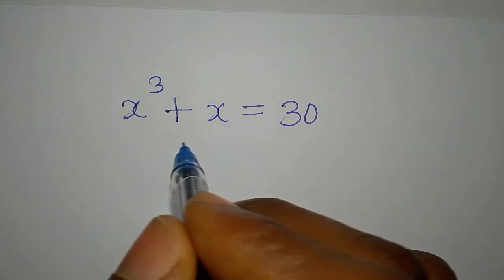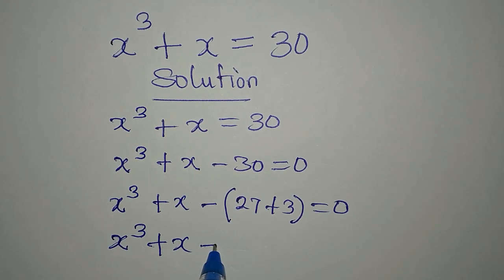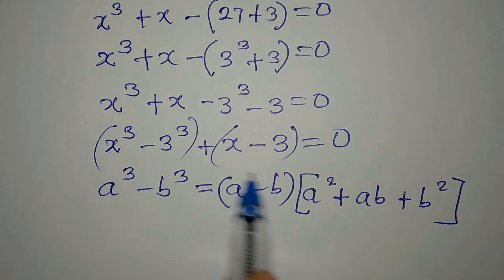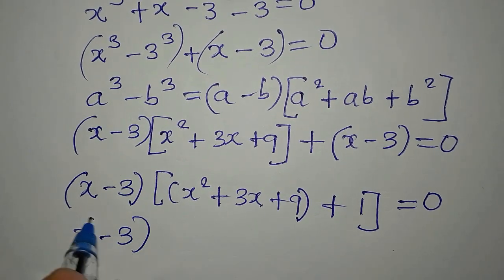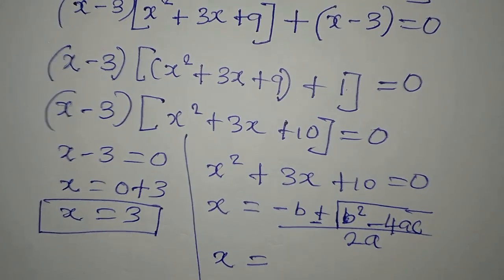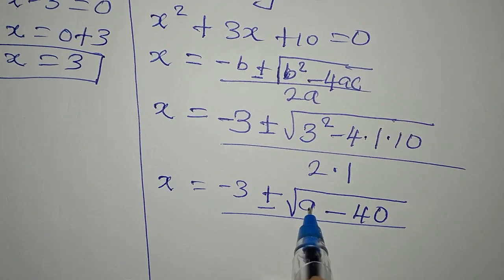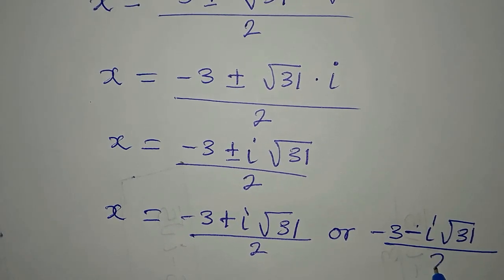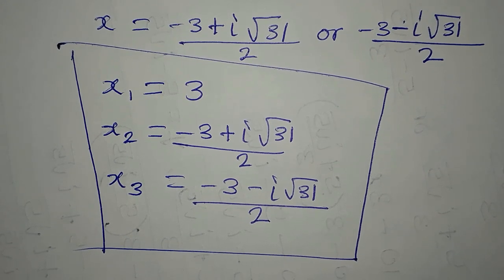Indian Olympiad Mathematics | Fully solved and confirmed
This is personally for you